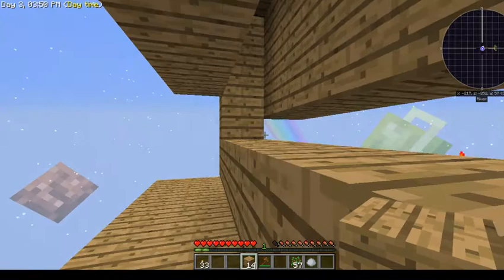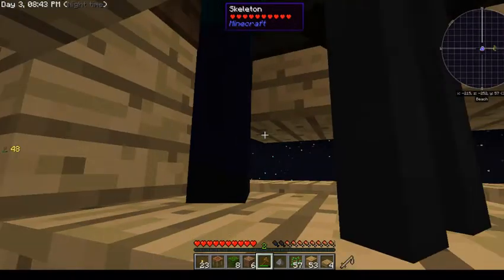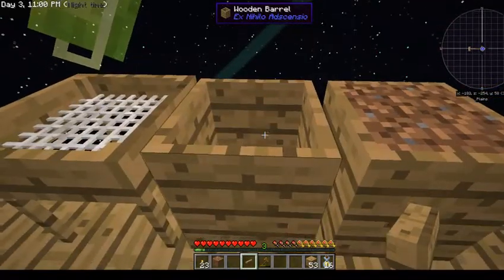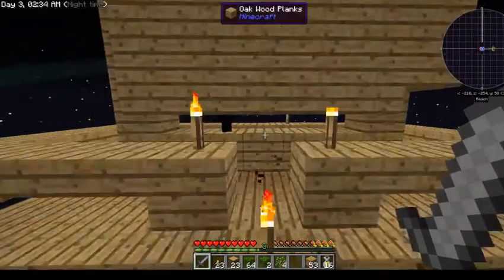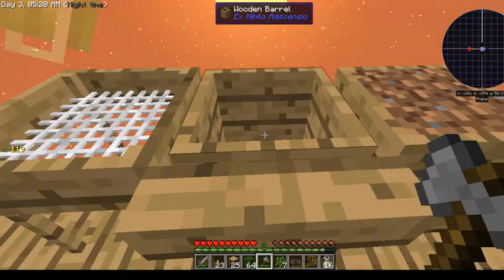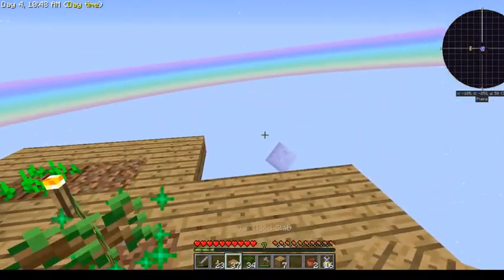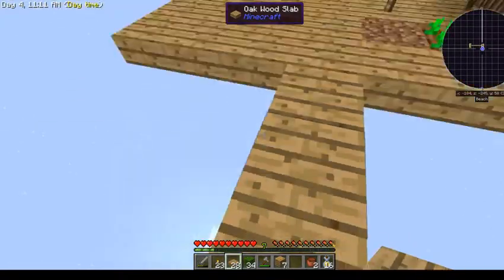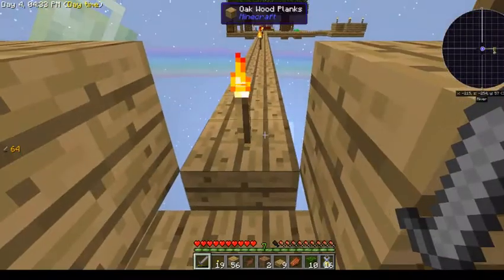Orbit City Part 3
Part 3 of our Sky Factory 3 videos